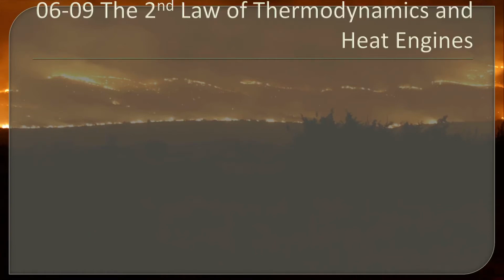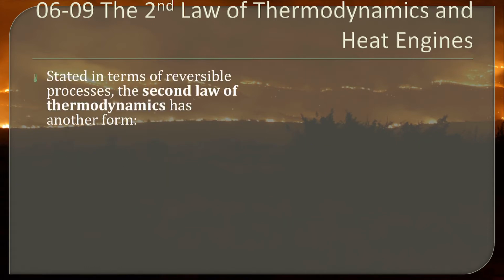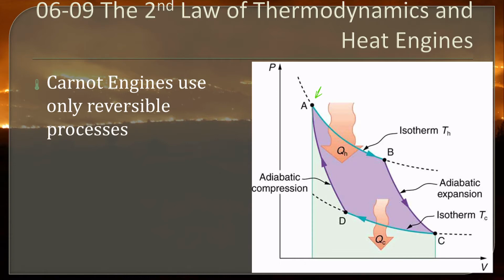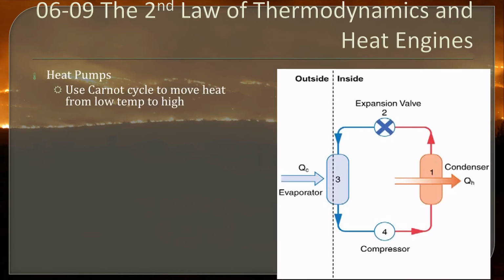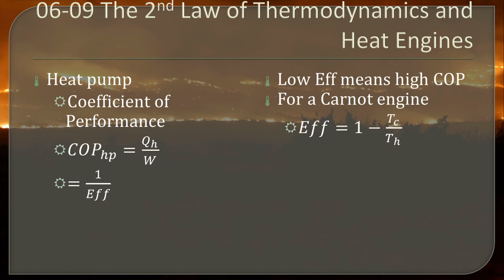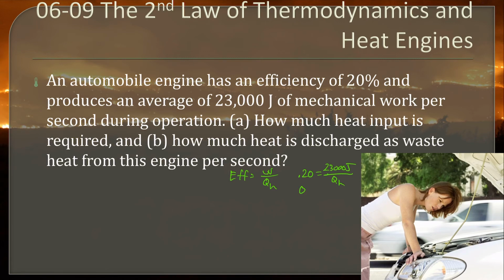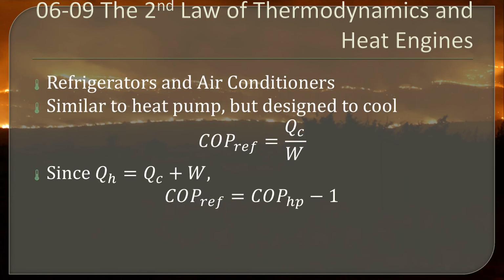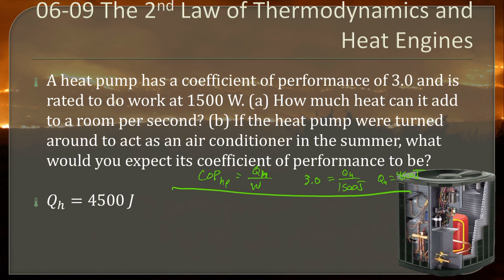Physics 06-09 The 2nd Law of Thermodynamics and Heat Engines